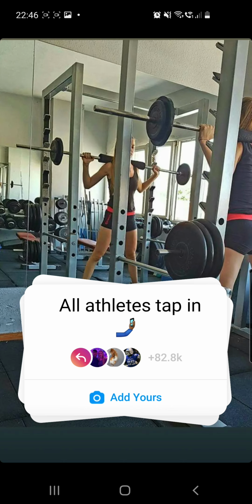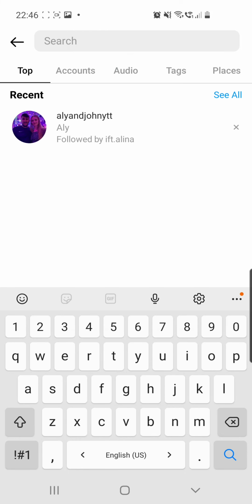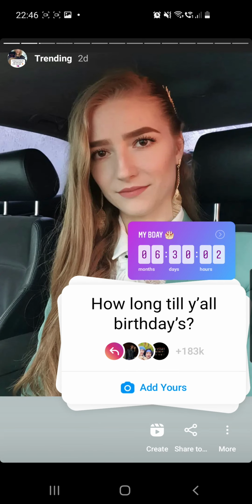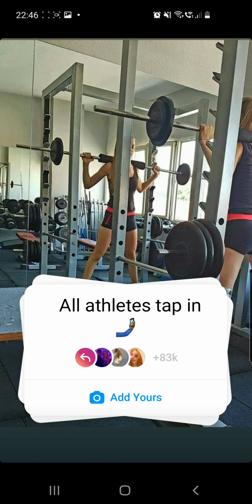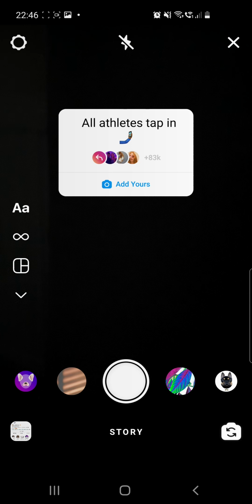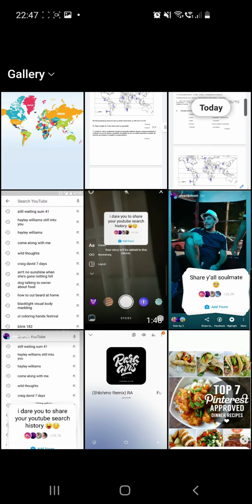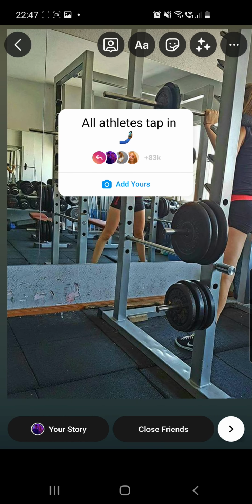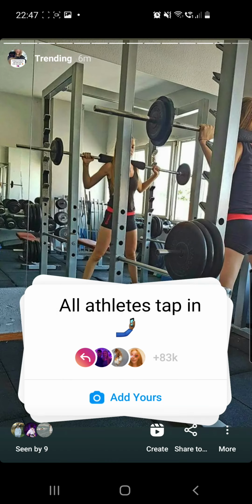All athletes tap in Instagram Chain Story | Add Yours Viral Sticker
Working 100%! Super Easy tutorial!!! In this video I'm showing you All athletes tap in Instagram Chain Story | Add Yours Viral Sticker !